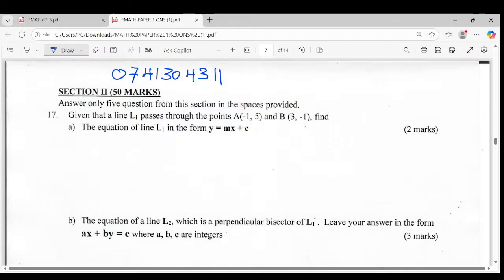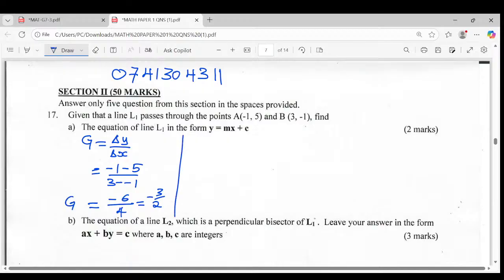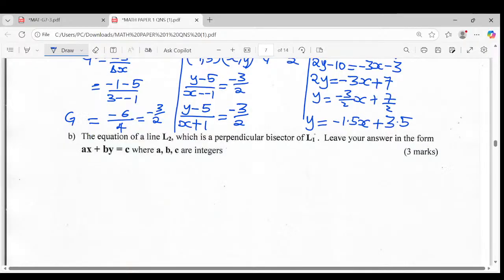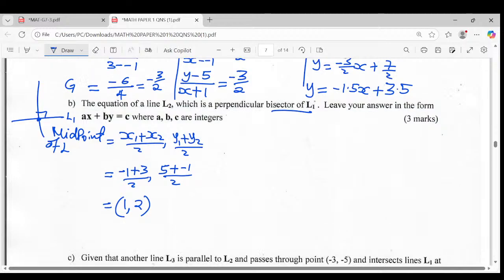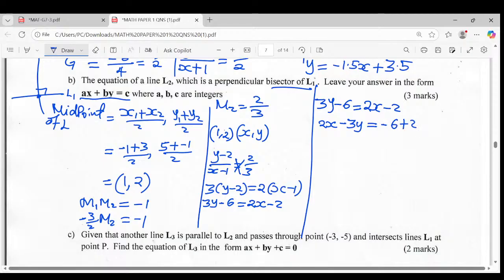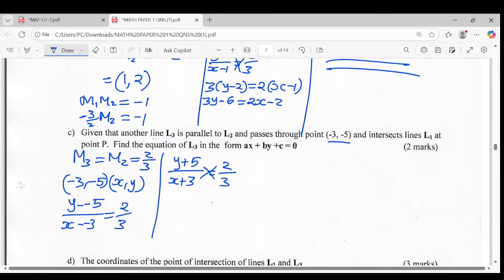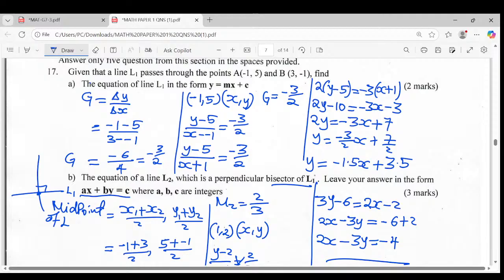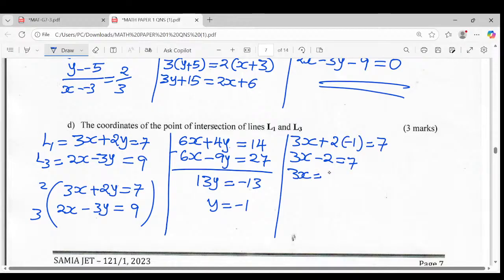GRADIENTS AND EQUATIONS OF A STRAIGHT LINE || FORM 2 || GRADE 9 MATHEMATICS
Lets dive deep into gradients and equation of a straight line